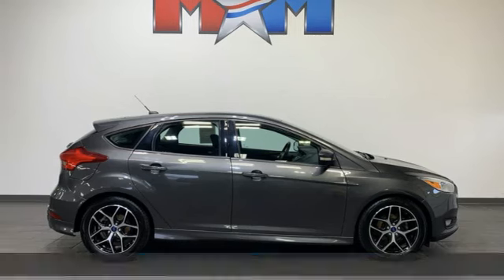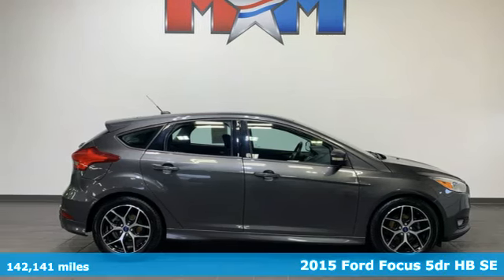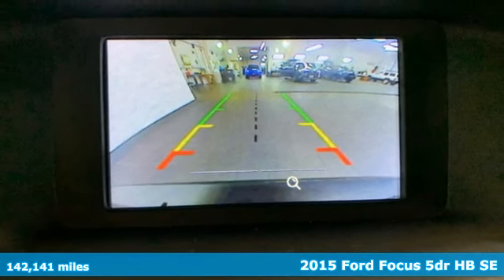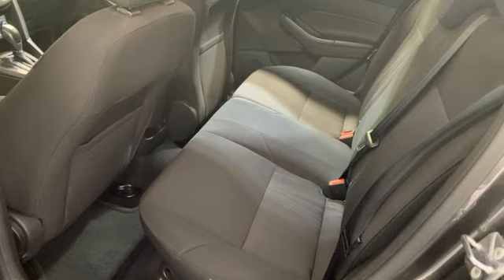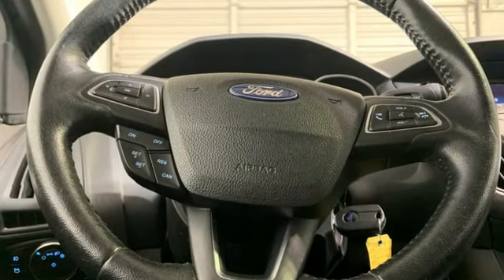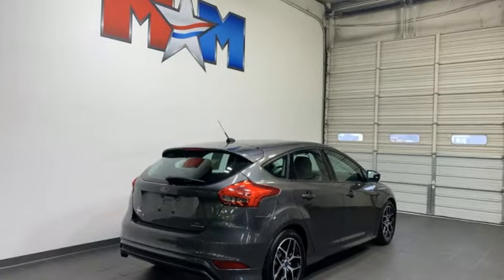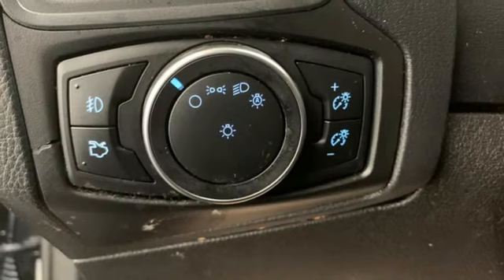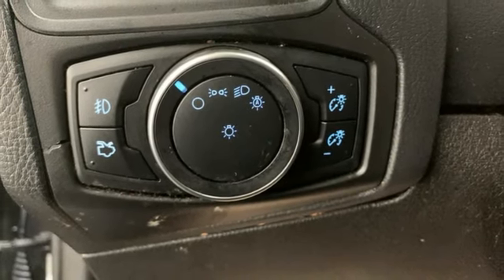Used 2015 Ford Focus Christiansburg VA Blacksburg, VA V67300 - SOLD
Year: 2015
Make: Ford
Model: Focus
Trim: 4dr Car
Engine: 2.0L 4 Cylinder Engine
Transmission: 6-Speed A/T
Color: Magnetic
Interior: Charcoal Black
Mileage: 142141
Stock #: V67300
VIN: 1FADP3K22FL386706